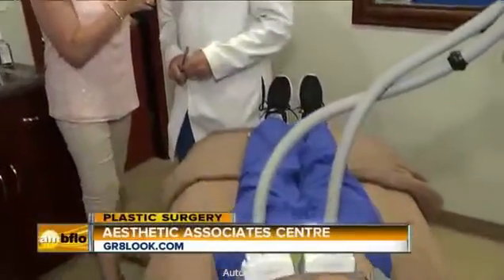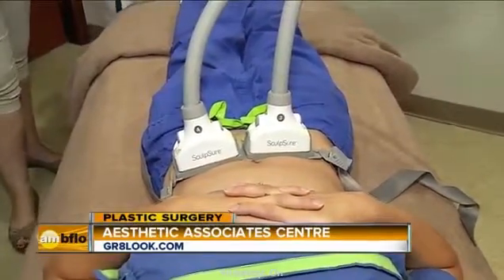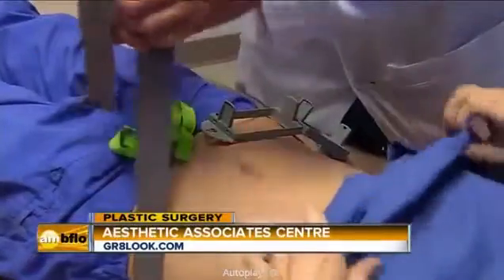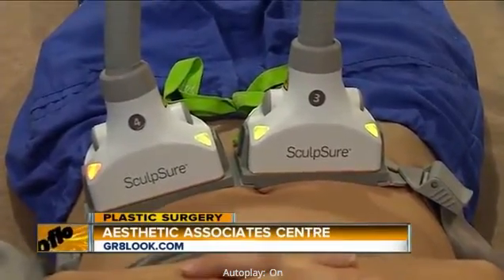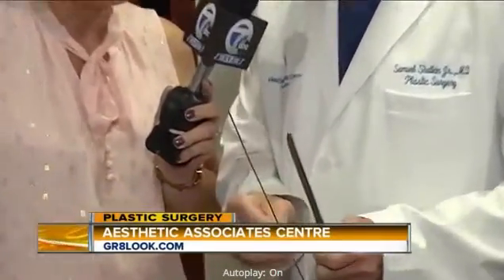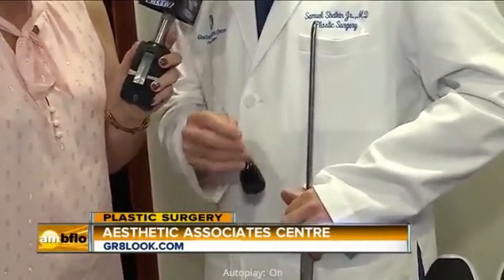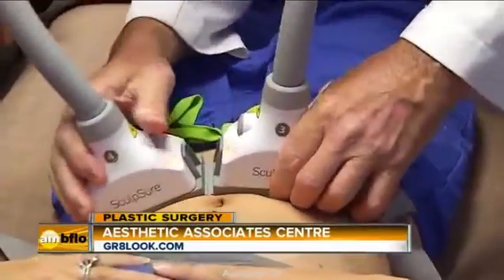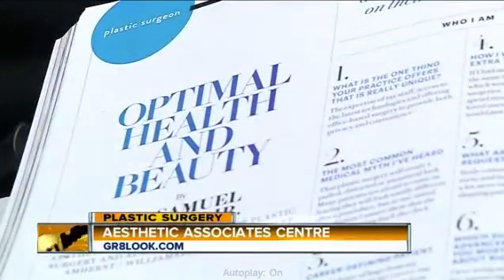sculpsure am buffalo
Dr. Samuel Shatkin Jr. discusses Sculpsure non-surgical body sculpting on AM Buffalo ABC-TV